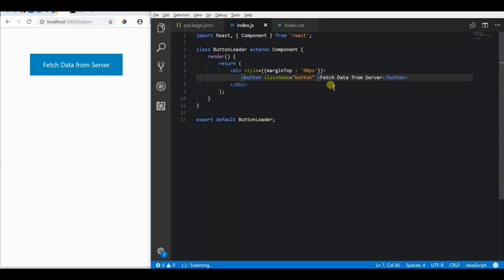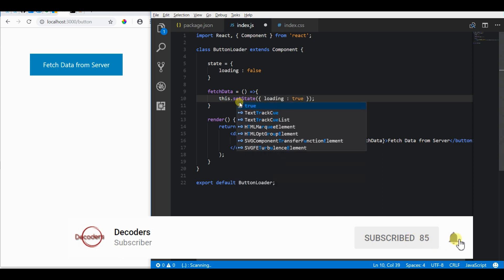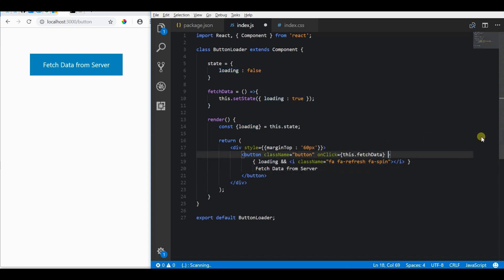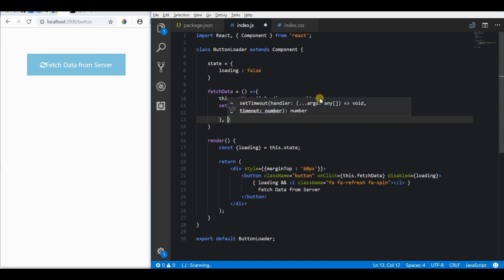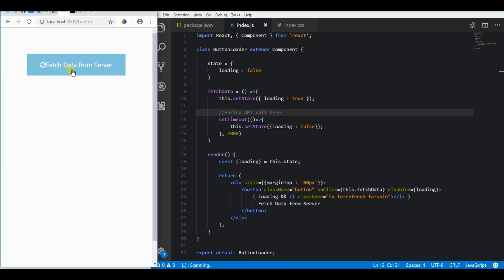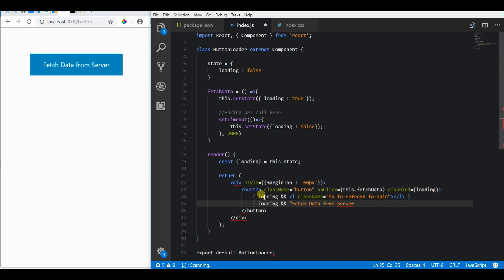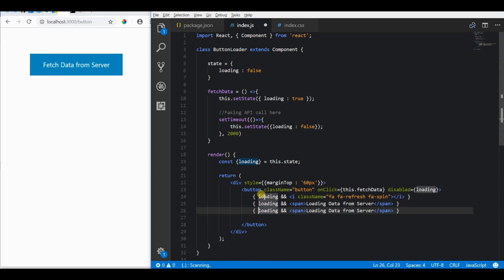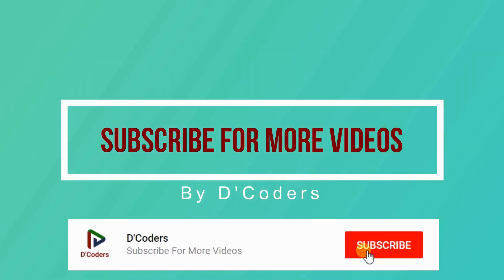Add loading spinner for buttons in reactjs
This video explains how to add a spinner for buttons when a user is performing an action. This will help you prevent users from clicking the button twice before performing the actual action.